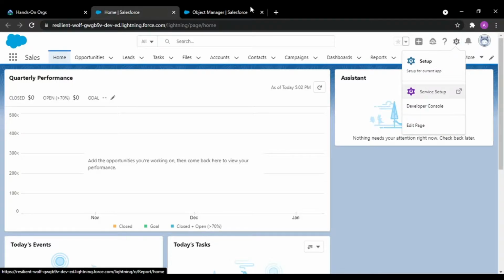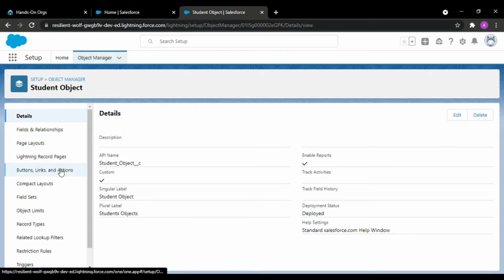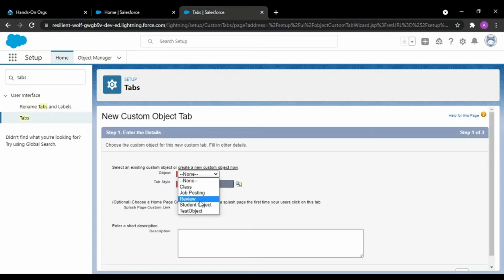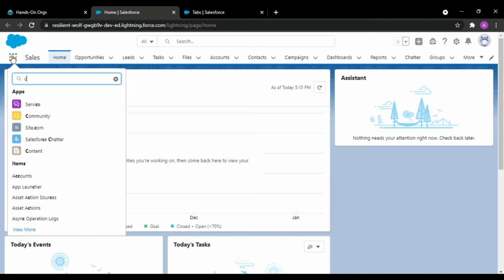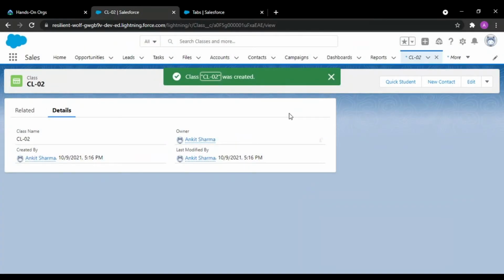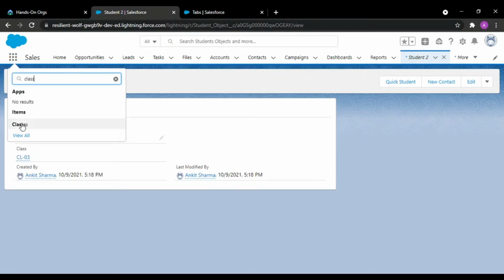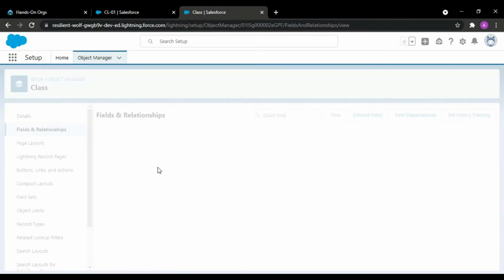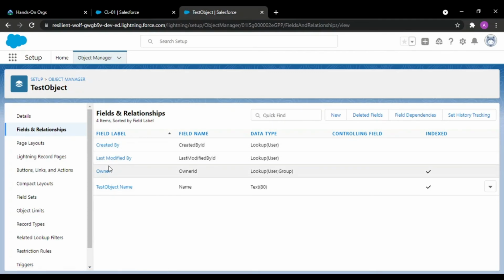Master Detail Relationship Solution video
Hello and welcome to programming made easy. In this video we providing you with the solution to master detail relationship question scenario that we asked in the previous video. In this video we would also be talking about the sharing and security setting of the child relationship object from the point of view of Master Detail Relationship. We would also be demonstrating the concept of tabs in salesforce. How to create one is listed in the video.